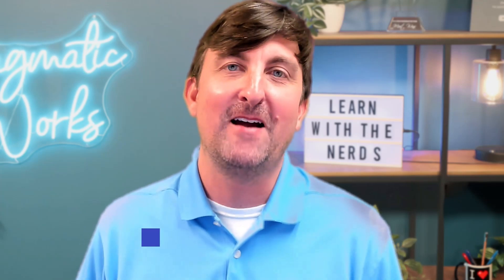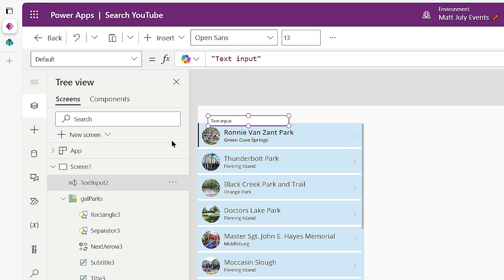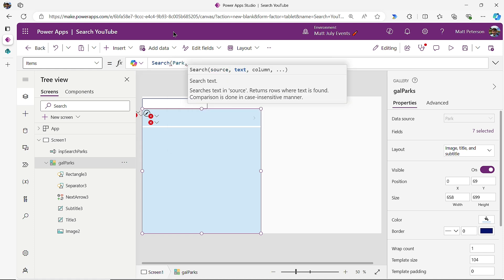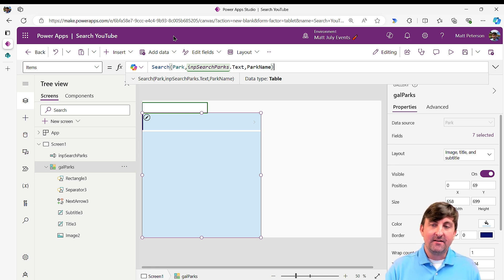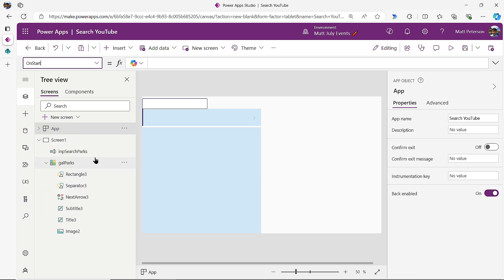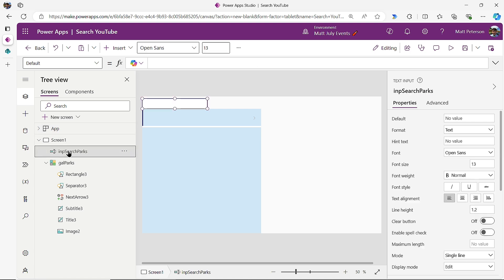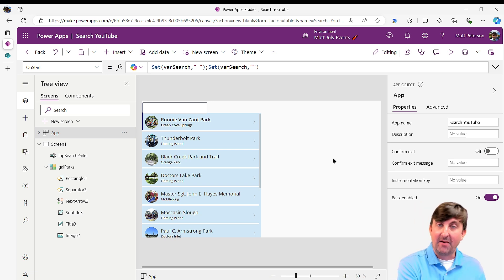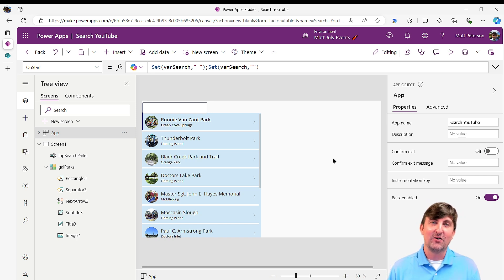How YOU can Fix Search in Canvas Apps! 🔍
In this video, Matt Peterson addresses a common issue many users have been facing recently: search functionality in Canvas Apps. If your search feature has mysteriously stopped working, you're not alone! Matt will walk you through a step-by-step guide to troubleshoot and circumvent this issue.

00:00 - Introduction
00:24 - Search Issue in Canvas Apps
00:47 - Setting Up Search Input
01:16 - Removing Default Text Input
01:42 - Coding the Search Function
02:40 - Immediate Search Fix
03:13 - Using Variable for Input Simulation
03:39 - Setting Variable in OnStart
05:13 - Running OnStart for Results
05:43 - SharePoint Search Behavior
06:12 - Conclusion and Future Outlook